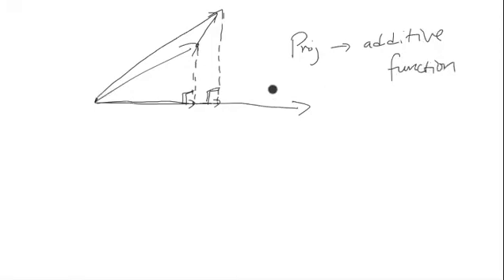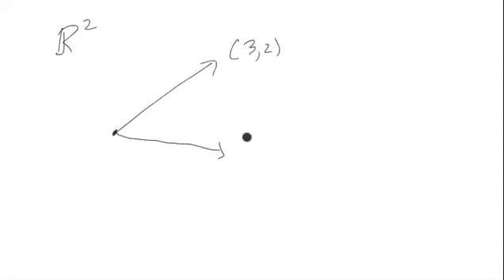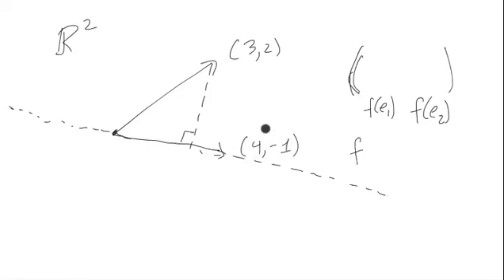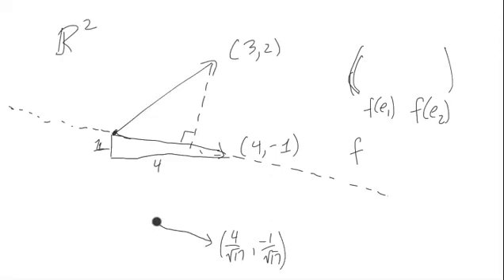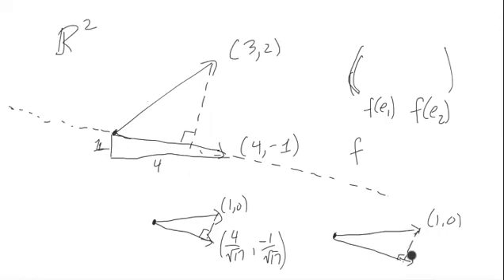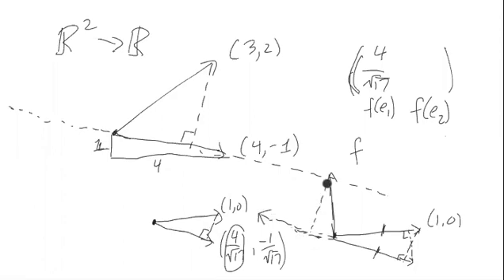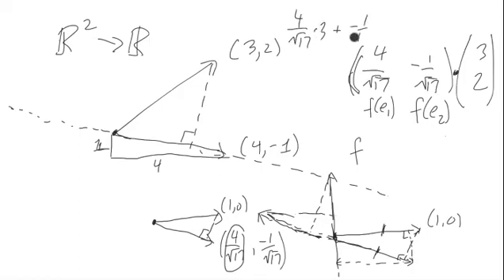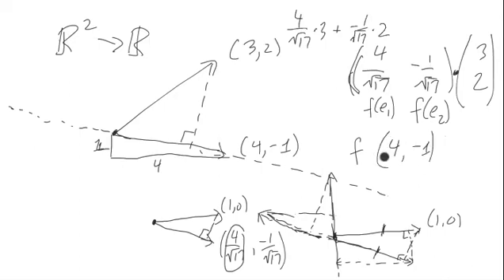Finding Projection Length is a Linear Transformation